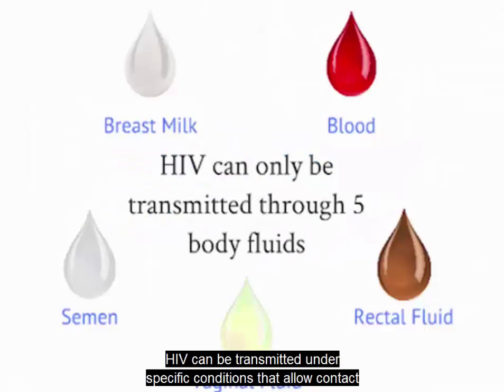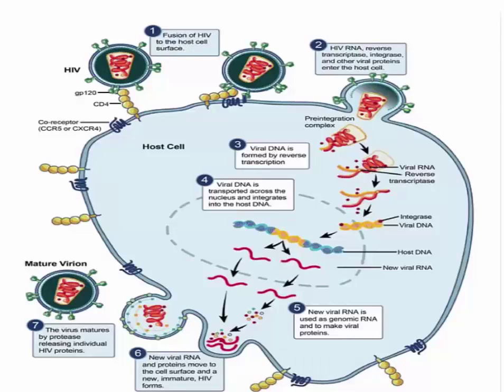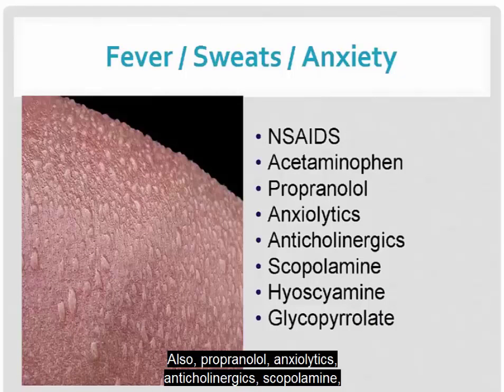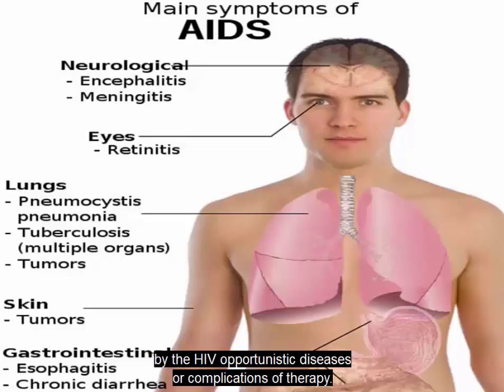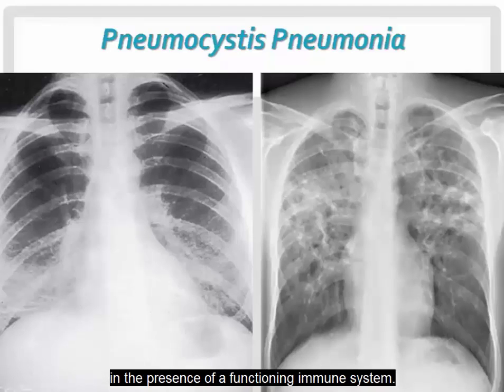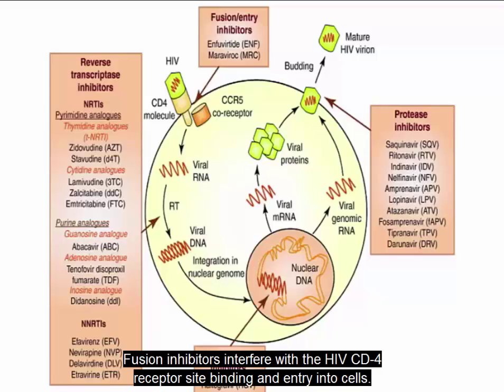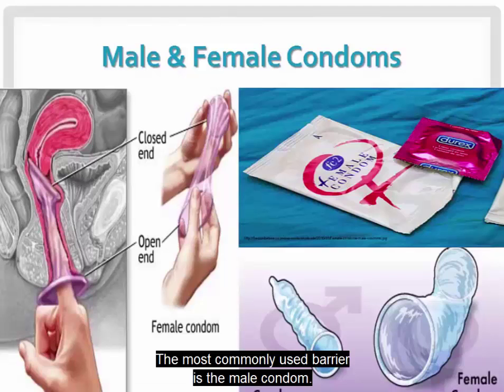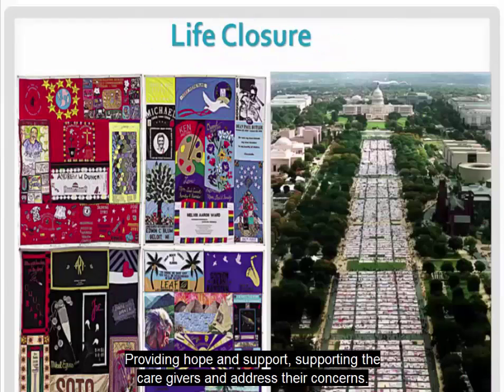Infections and HIV